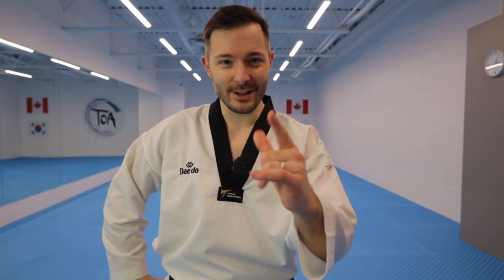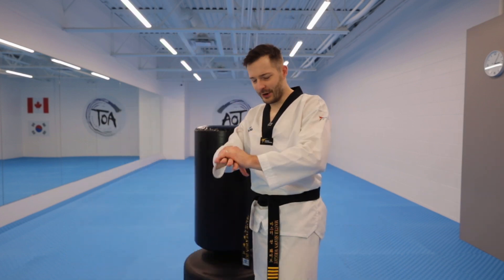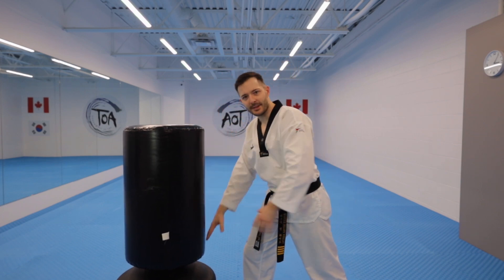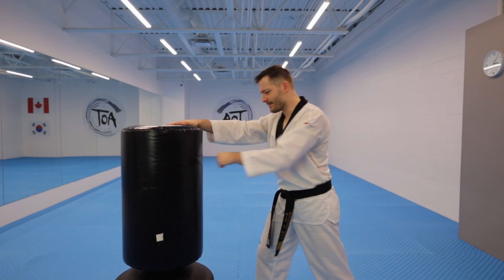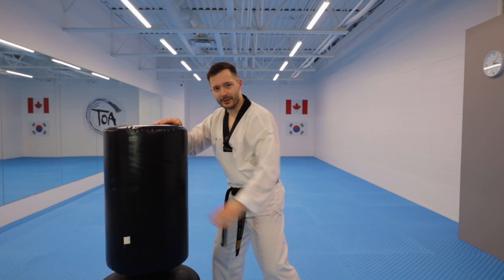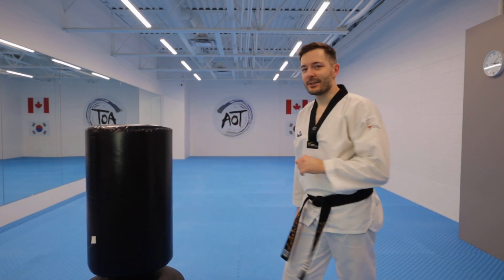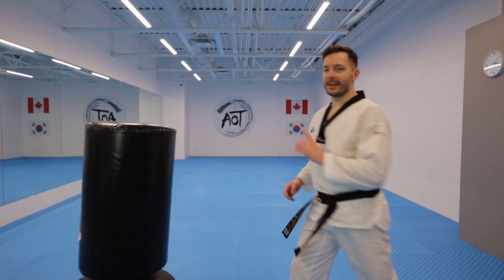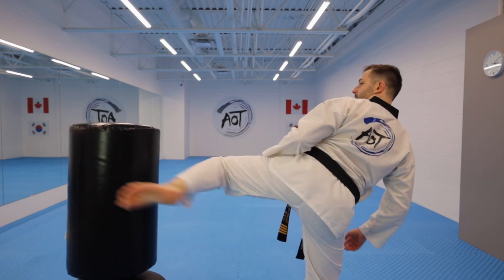So you bought a Heavy Bag... Now What?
I posted a poll recently in the community tab, asking people to post their biggest problems in training Taekwondo or martial arts.
One of the questions asked was "How do we punch and kick the bag without getting hurt?"
Therefore, here we all are!
Let me know if I missed anything in the comment section below.🙌🏻

0:00-0:39 Why Hello There
0:40-1:48 Striking with the Fist
1:49-3:06 Roundhouse Kick
3:07-3:52 Take Your Time